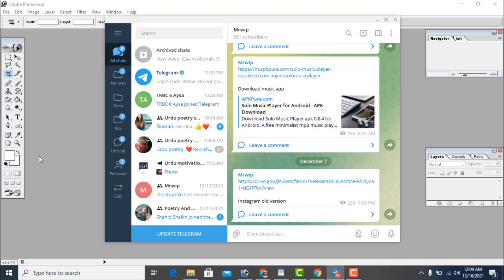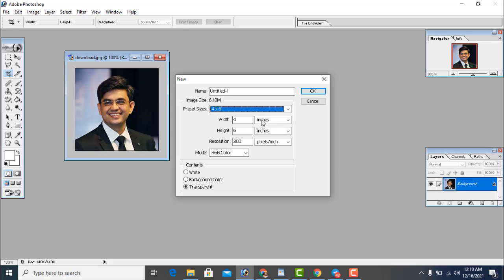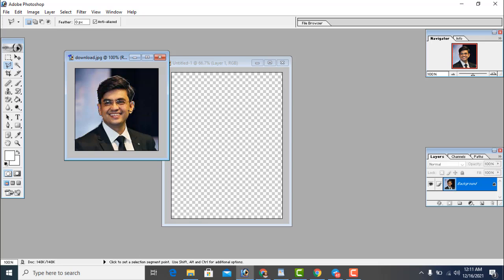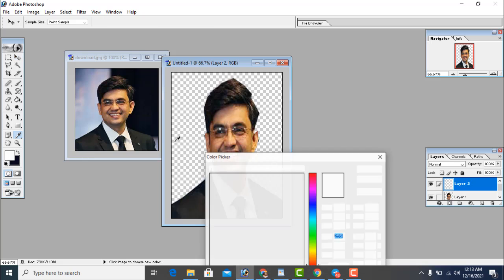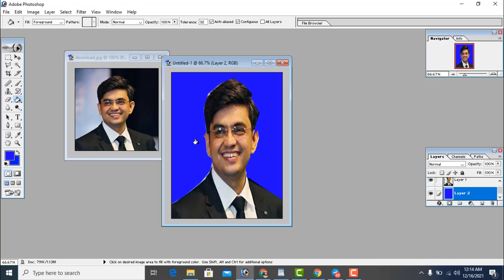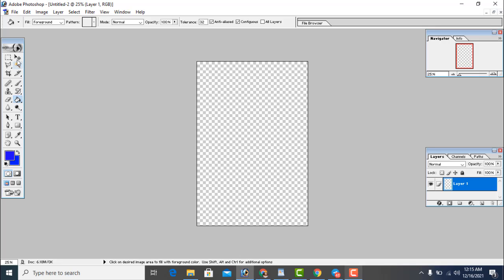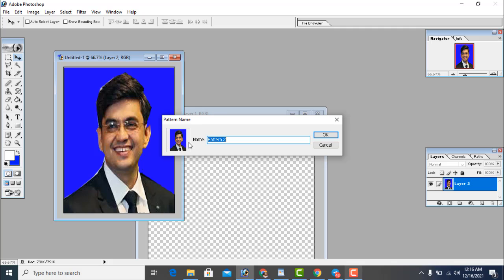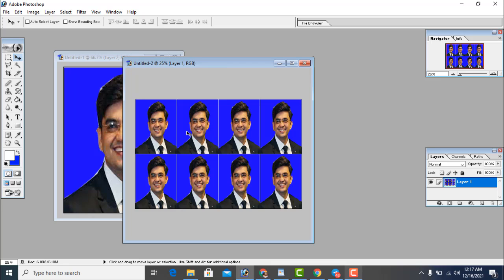How to make passports size photo in photoshop 7 step by step in laptop so easy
Walmart 28%
Shoes 30%
In this video You will learn How to make passports size photo in photoshop

how to make passport size photo in photoshop 7 step by step
passport size photo size in pixels in photoshop
8 passport size photo actions photoshop download
how to make passport size photo online
photoshop passport photo template
how to make passport size photo in photoshop cs6
how to make passport size photo in laptop

8 passport size photo actions photoshop download,